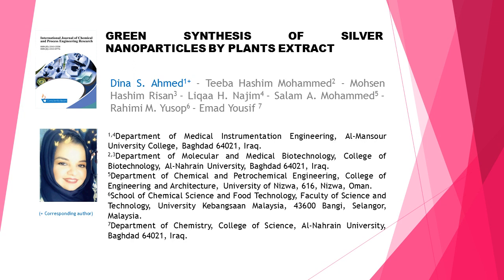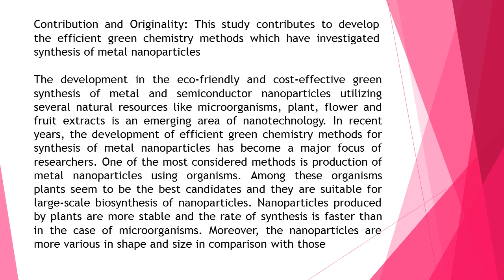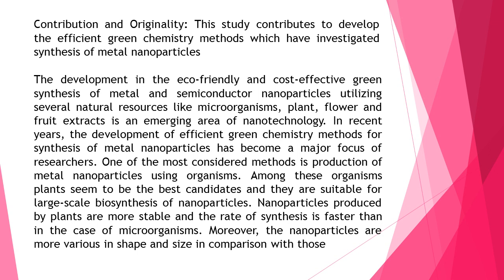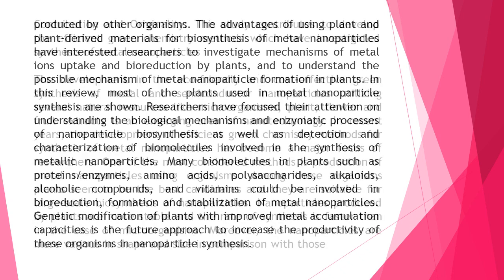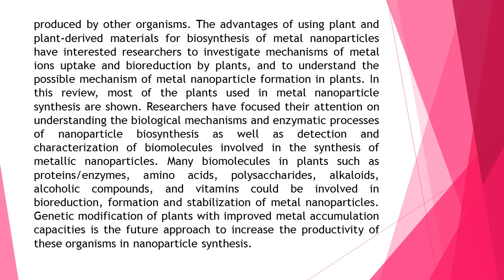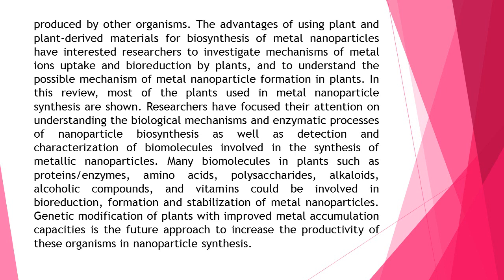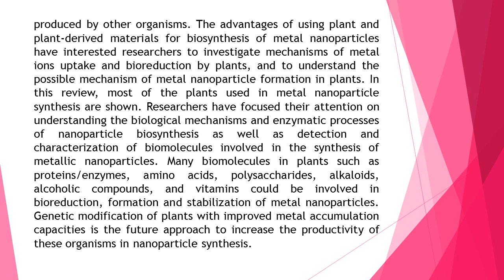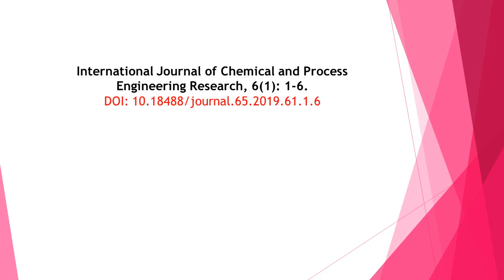Green Synthesis of Silver Nanoparticles by Plants Extract IJCPER 2019 61 1 6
Green Synthesis of Silver Nanoparticles by Plants Extract